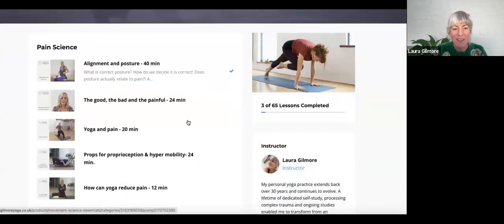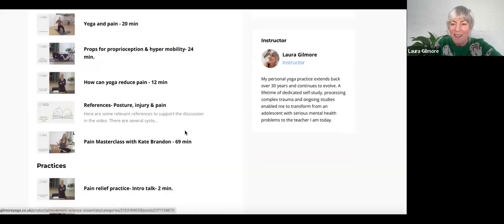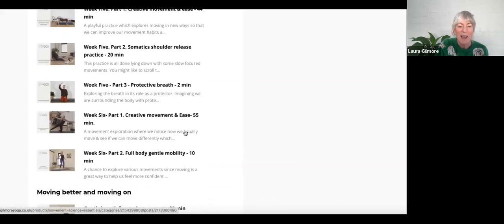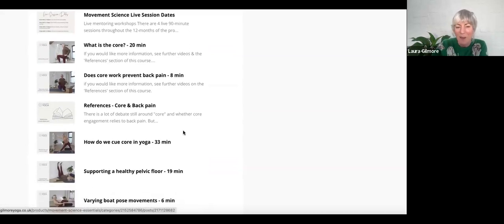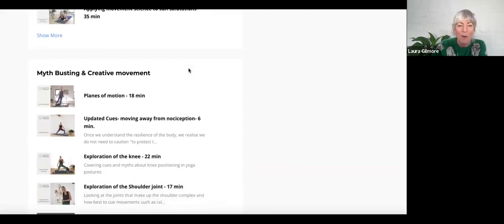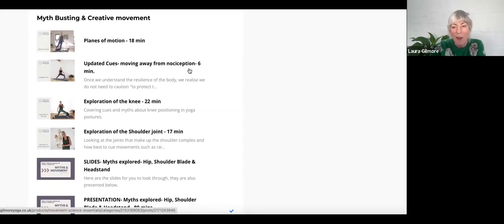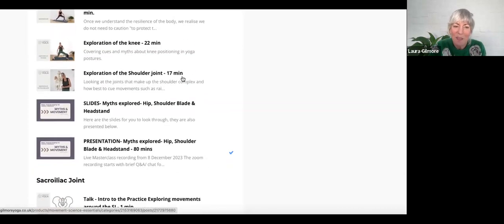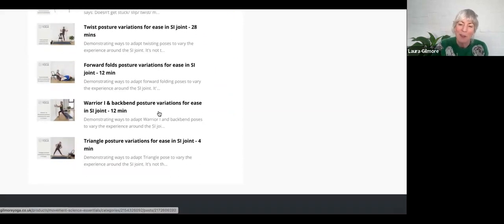Movement Science & Anatomy Sneak Peak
Are you a movement teacher or therapist looking to deepen your understanding of the human body? Join me for an exclusive walkthrough of the Movement Science and Anatomy Course – the essential guide to movement and the body that every practitioner should know!  (but often doesn't!)

In this comprehensive course, you'll gain invaluable insights into the science behind movement, empowering you to effectively alleviate pain and enhance strength and mobility for your clients or students.

🔍 Want to learn more about the course?

💌 But that's not all! Be the first to access new free practices, discover the latest tips, and uncover insightful resources every week.